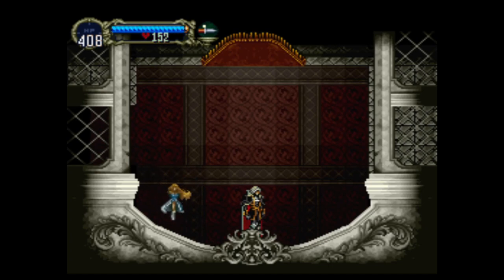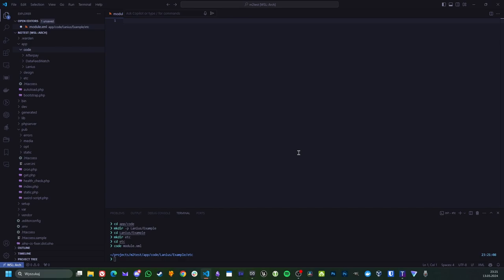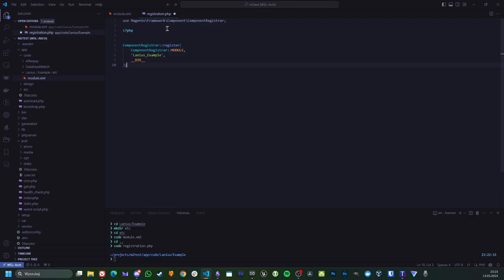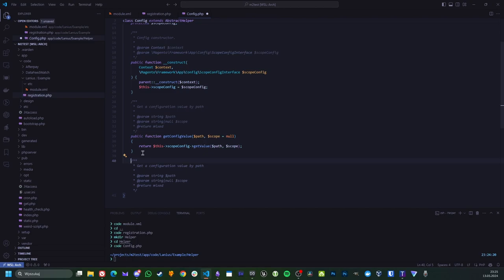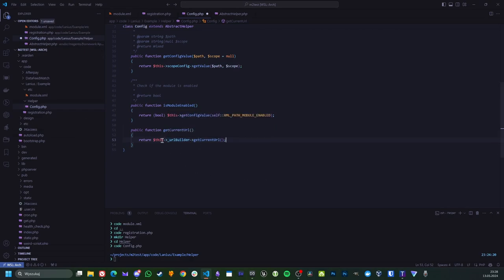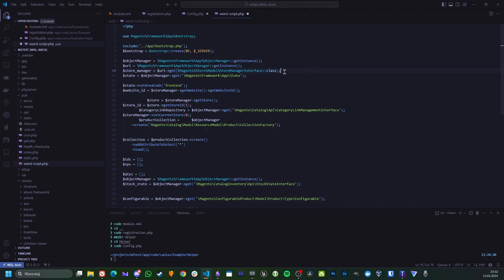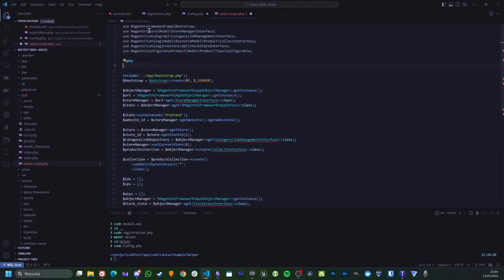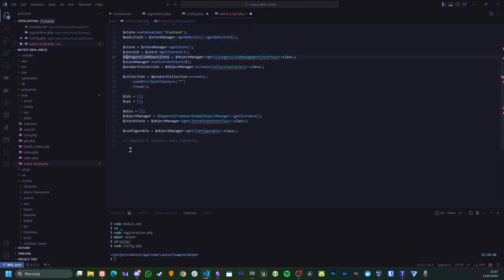Is Copilot actually any good?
Today I show some useful copilot tricks that might help you code faster or at least make the most annoying parts of your work significantly less annoying.